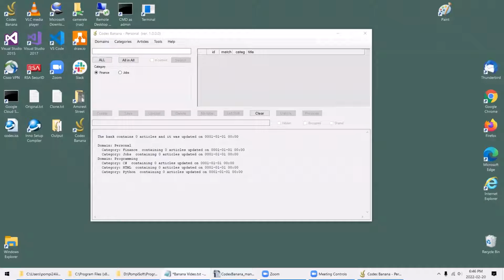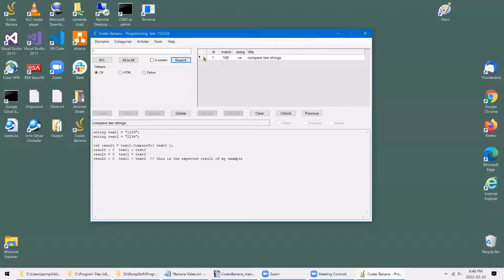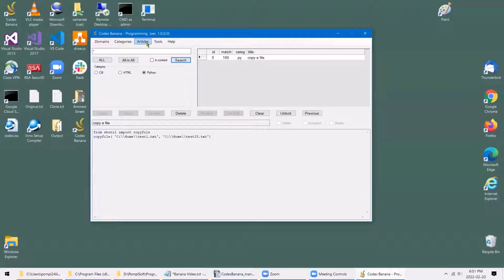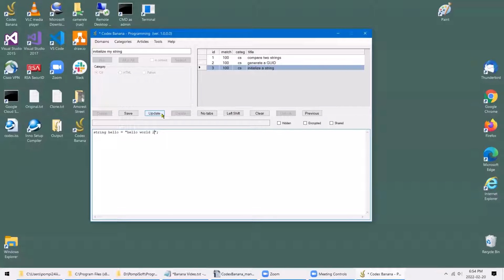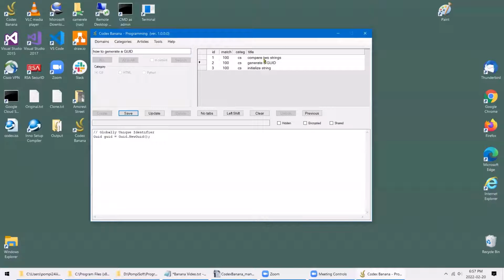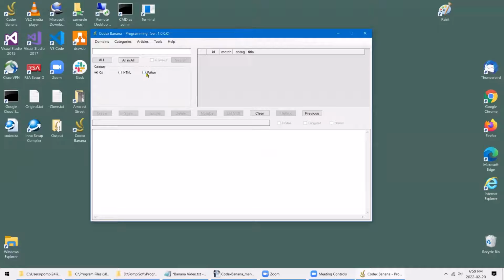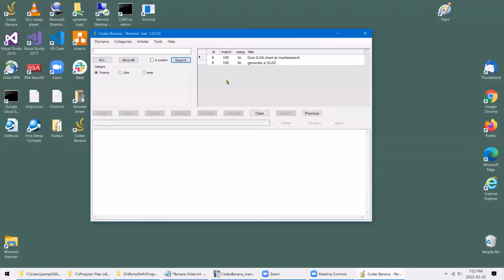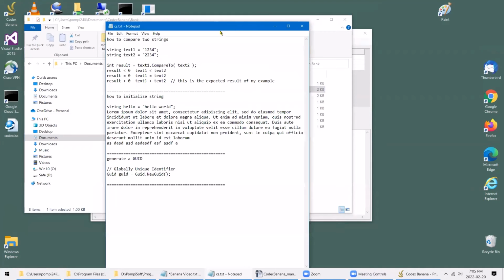Codex Banana - how to use articles